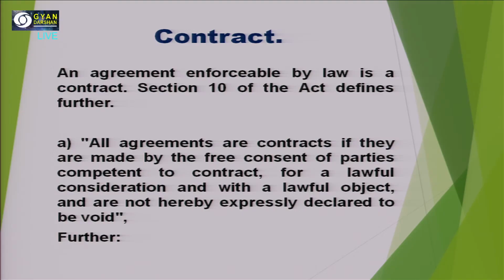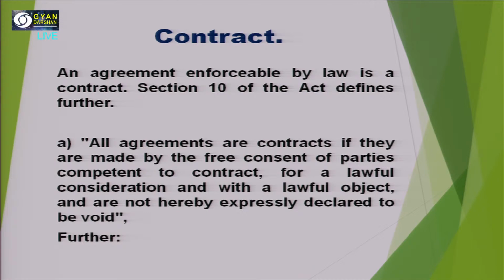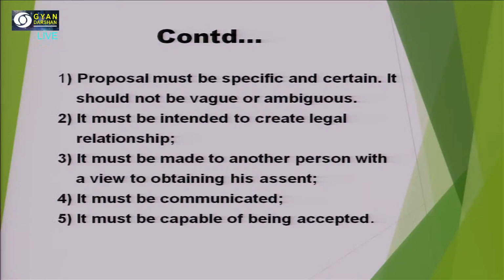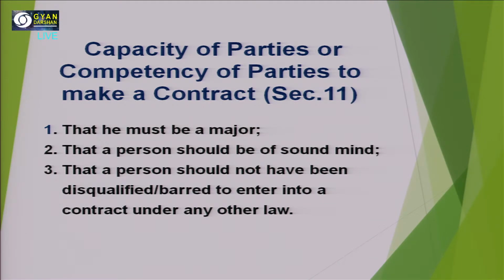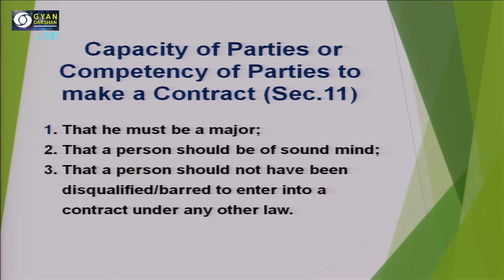TEST LIVE: 30.12.2022